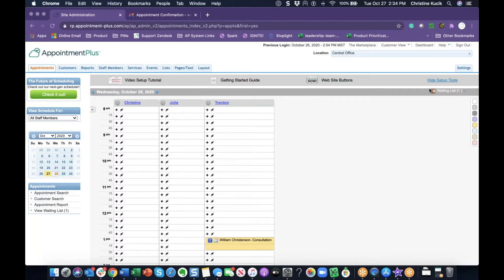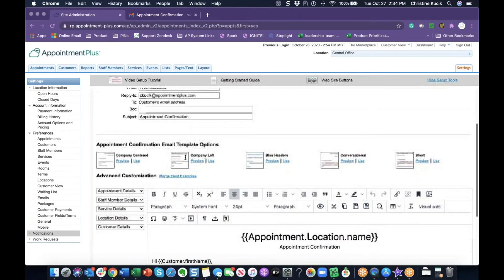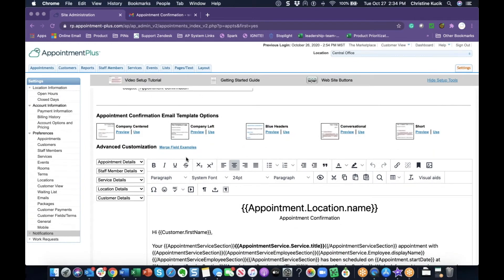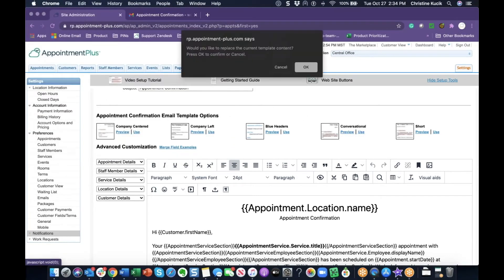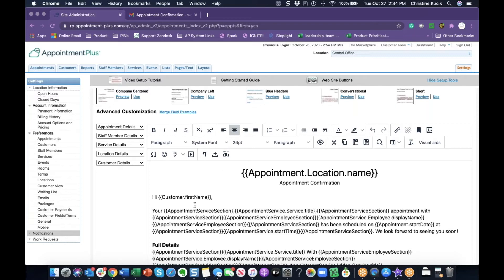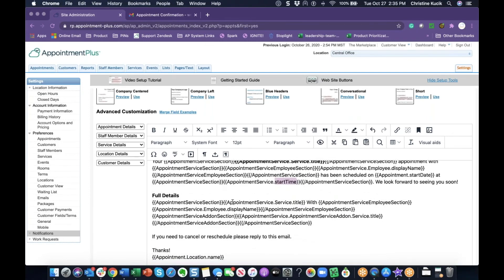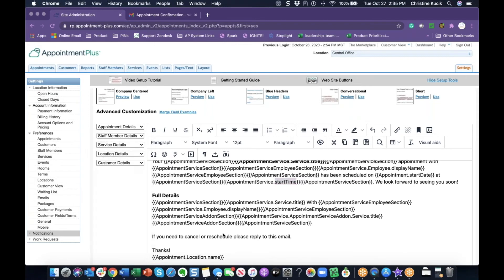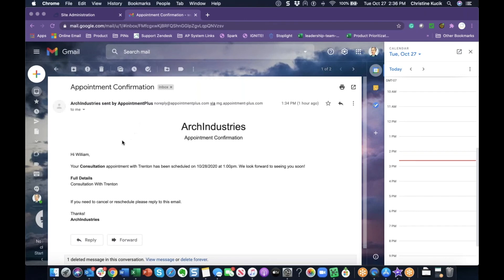AppointmentPlus Customizable Notifications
In this video, you'll learn about the expanded notification template design options and how you can enhance emails sent to your Customers or Staff Members from your AppointmentPlus scheduling system.